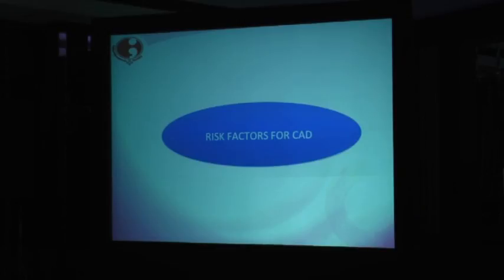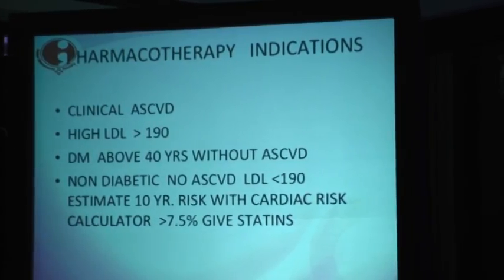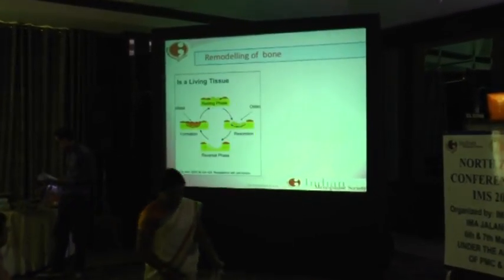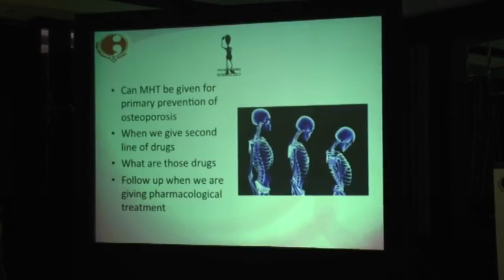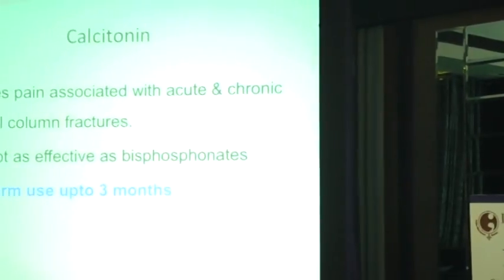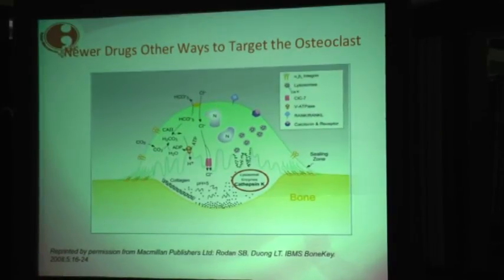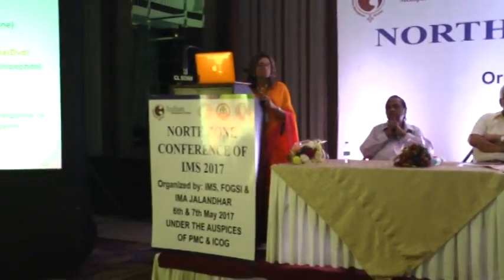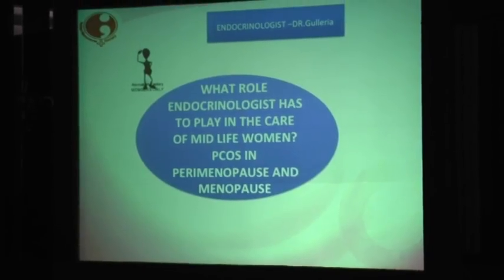NORTH ZONE CONFERENCE (IMS, FOGSI, IMA JALANDHAR) May 2017 | E-Part 2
This video is lecturer of doctor's in the conference of IMA, IMS and FOGSI Jalandhar north zone conference which is organized by IMA, IMS and Fogsi